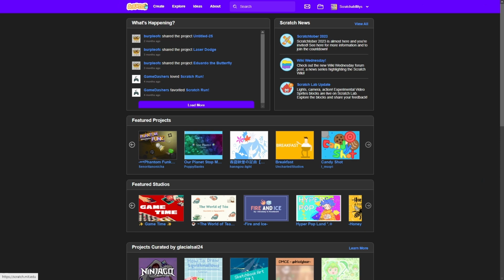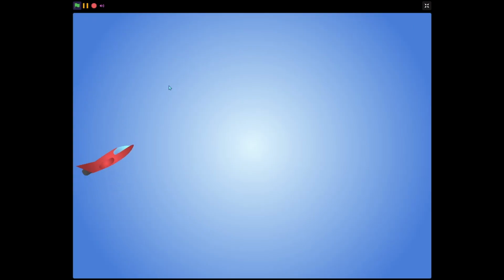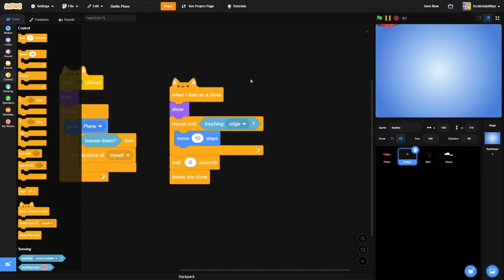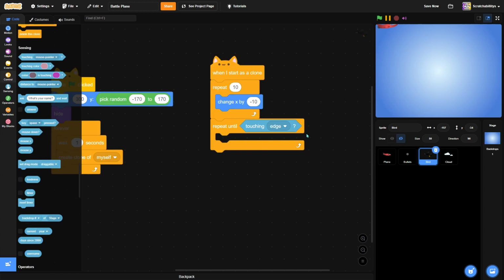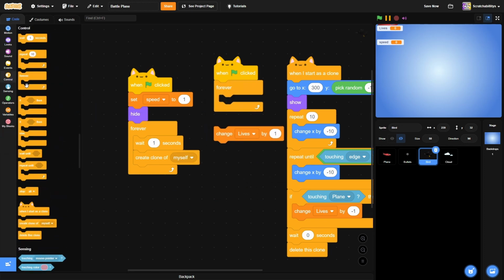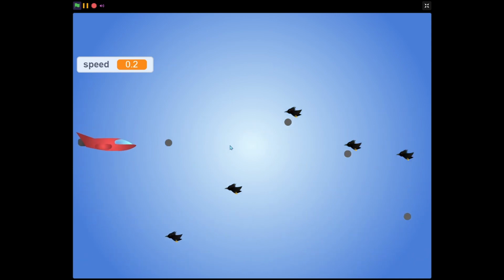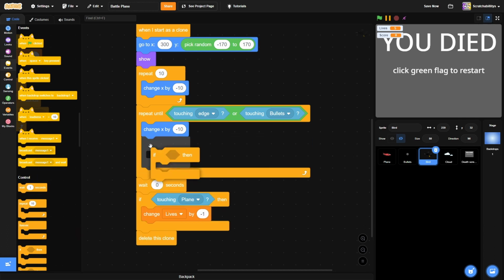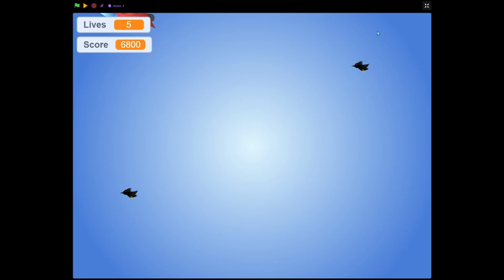How to create an AIRPLANE SHOOTER game in SCRATCH | Scratch Tutorial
edited by rowan.